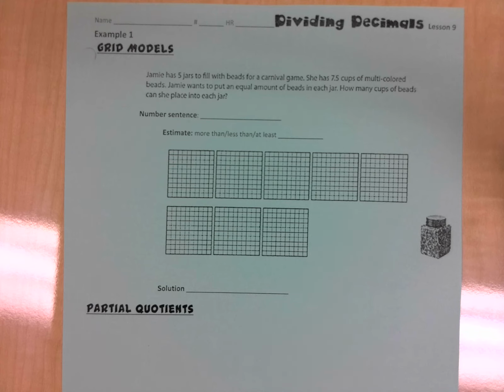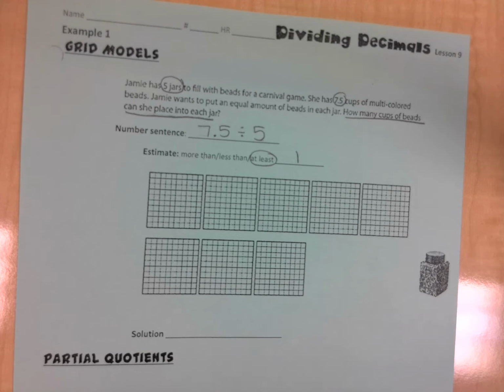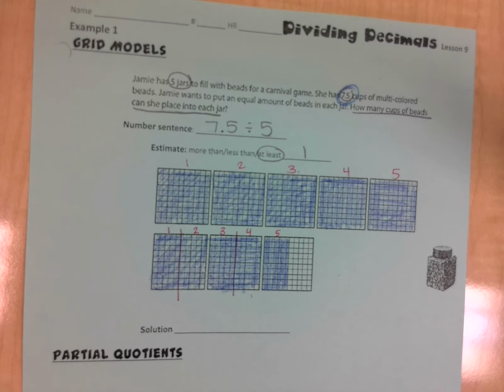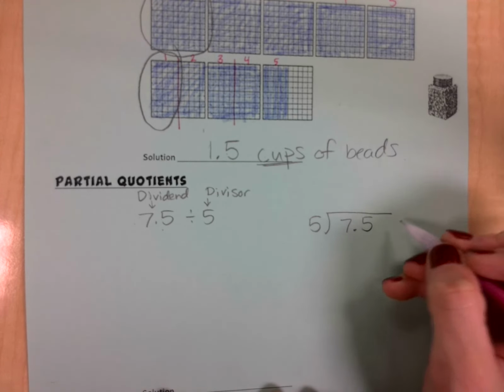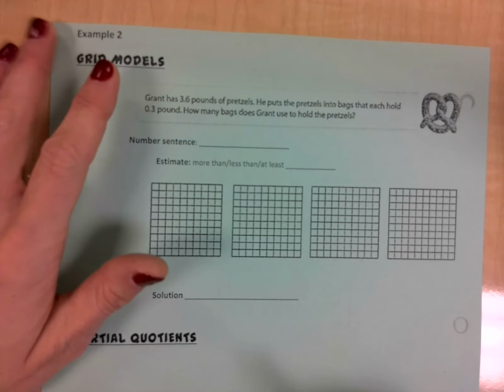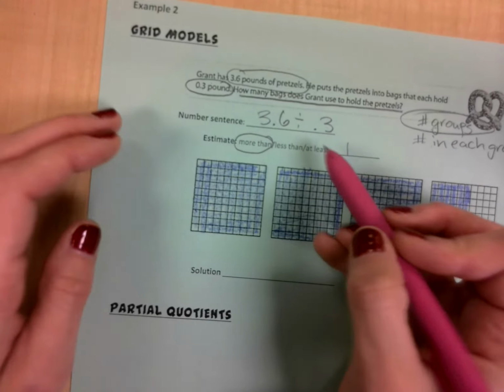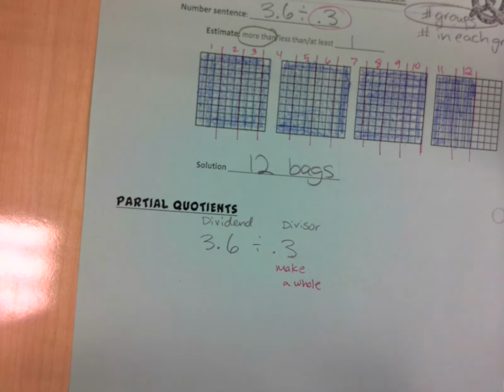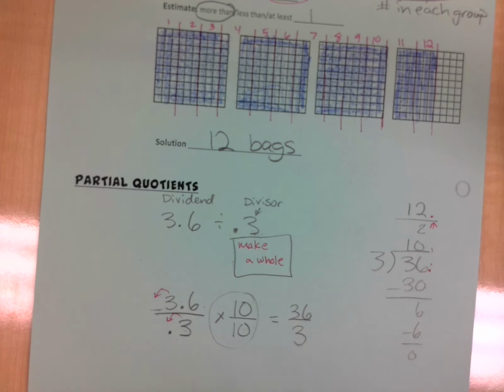Lesson 9 Divide Decimals